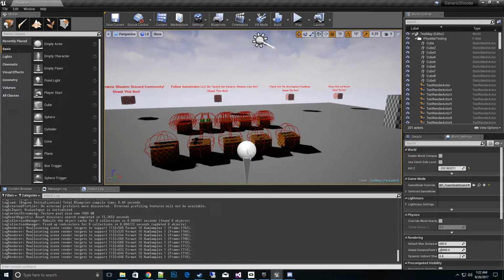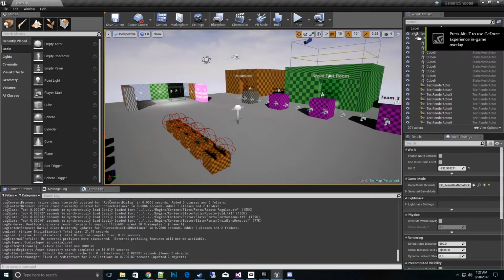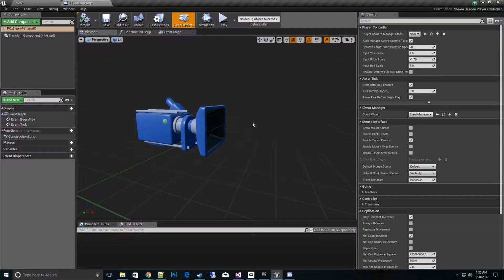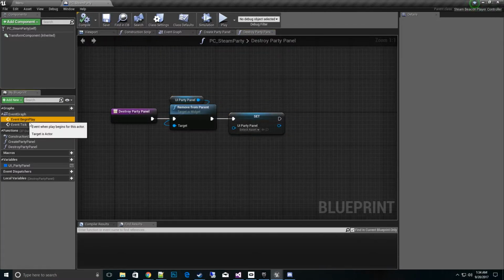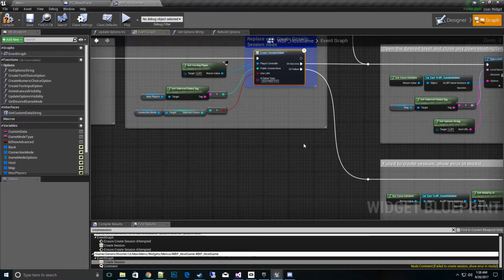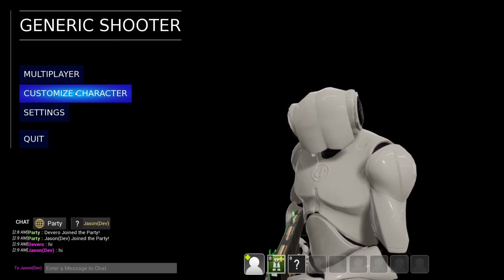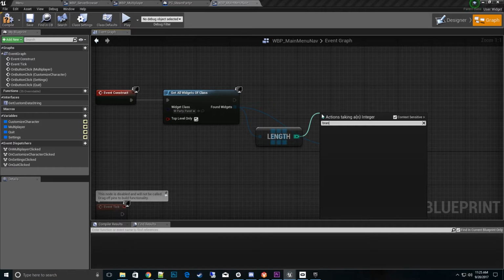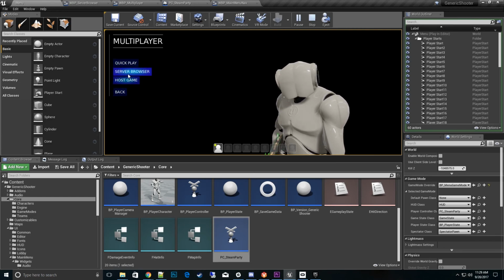Generic Shooter Integration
Learn how to integrate SteamParty with Generic Shooter template.